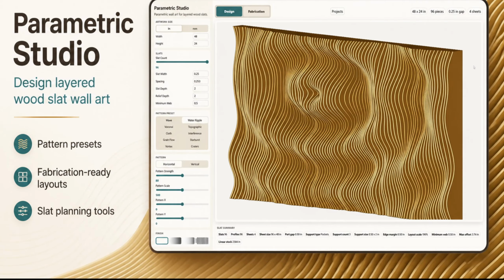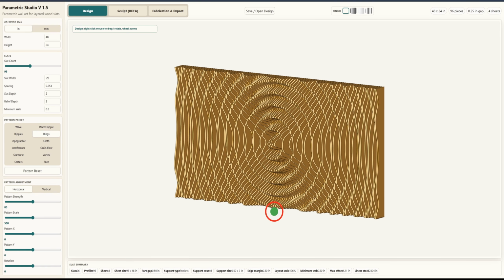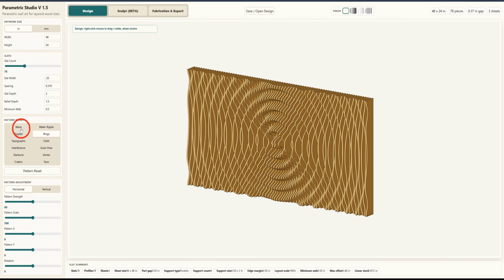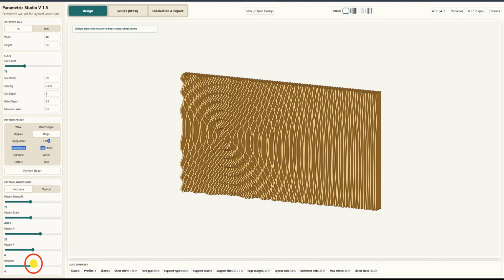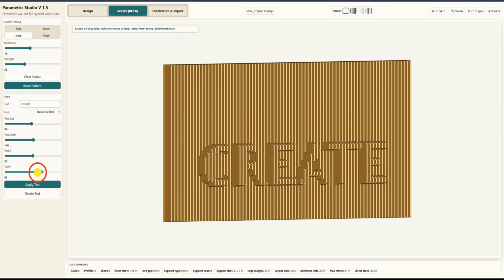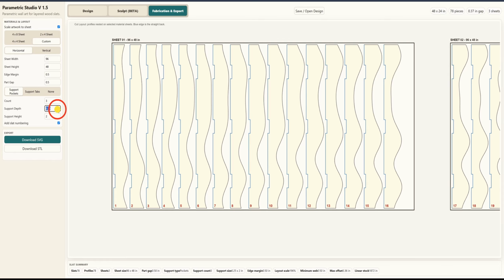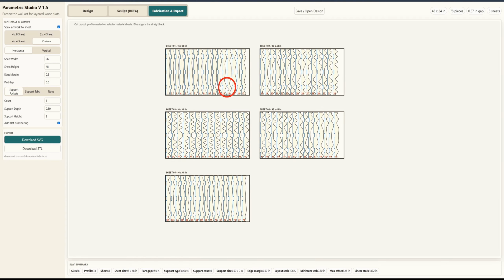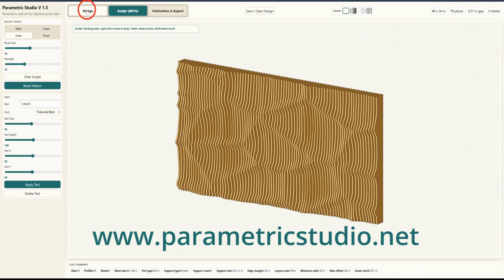Parametric Studio - Web based Parametric CNC creation tool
Create custom parametric slat wall art and export fabrication-ready SVG/STL files for CNC cutting.

Parametric Studio is a browser-based design tool for creating CNC-ready parametric slat wall art. It lets woodworkers, makers, and CNC users generate layered sculptural wall panels, customize the artwork size, adjust slat spacing and depth, preview the design in 3D, and export fabrication-ready SVG and STL files.

Create flowing wave panels, water ripples, cloth-like folds, craters, starburst forms, vortex patterns, and even a raised face relief. Sculpt tools let you refine the design by raising, lowering, smoothing, twisting, or erasing areas of the pattern before exporting.

Designed for fabrication, Parametric Studio includes sheet layout tools, slat numbering, support pockets/tabs, material scaling, and CNC-friendly SVG profiles for CAD/CAM software.

Great for:

CNC woodworkers

Parametric wall art designers

Makers and digital fabricators

Interior decor and feature wall projects

Custom layered plywood or MDF artwork

Includes:

Single-file HTML application

3D design preview

Sculpt tools with undo

Multiple pattern presets

Face relief preset

Fabrication layout view

SVG export for CNC/CAD workflows

STL export for 3D preview/modeling

Save/load project support

No installation required. Open the HTML file in your browser and start designing.